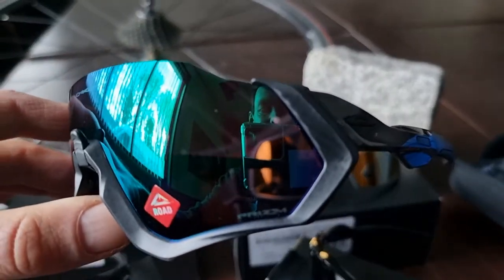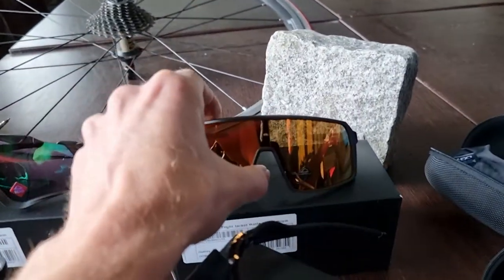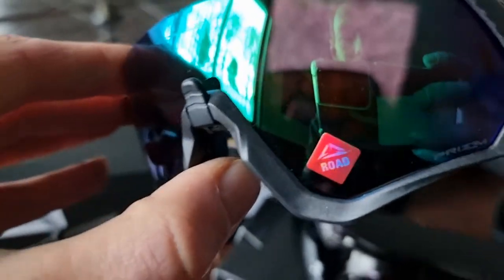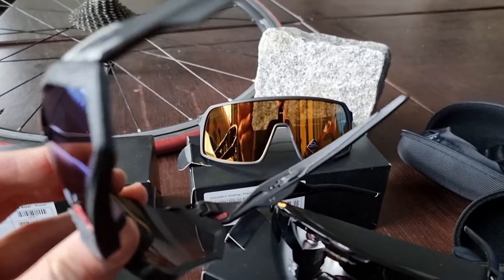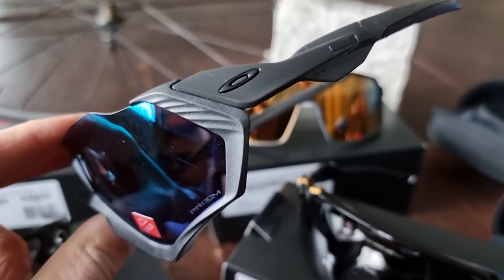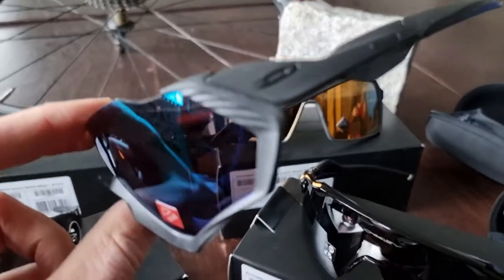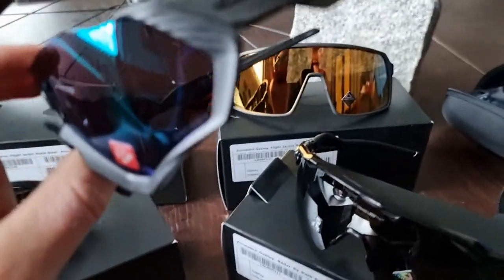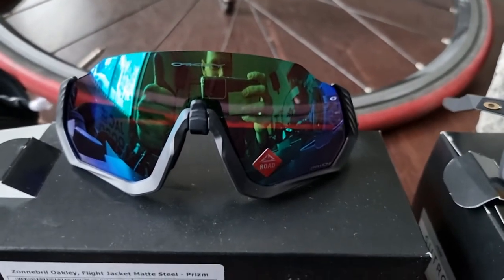Oakley Flight Jacket Prizm Road Cycling Glasses In CLOSE-UP (why are they good?)